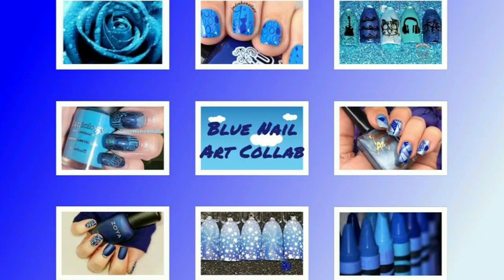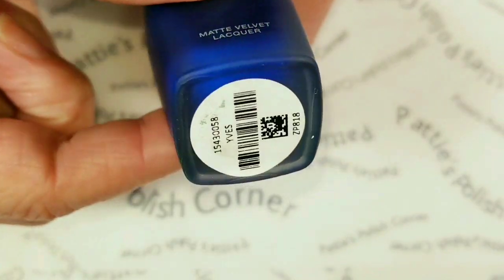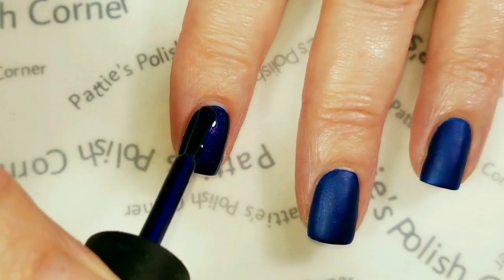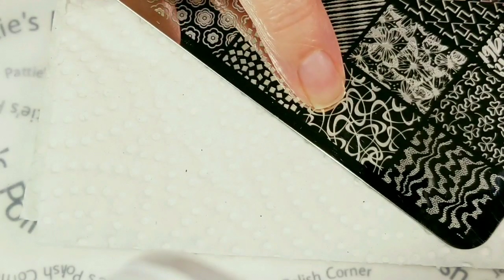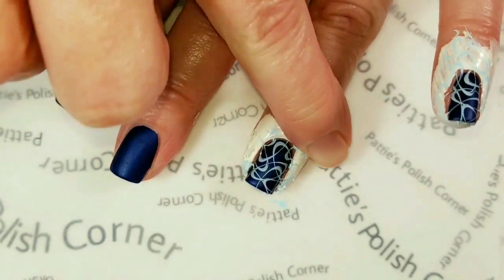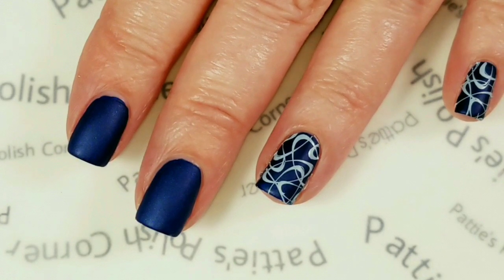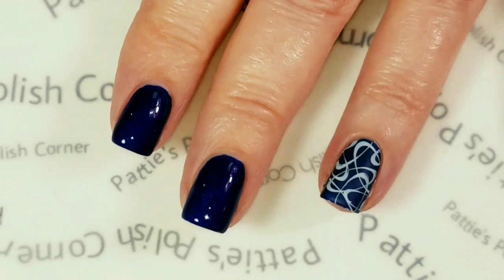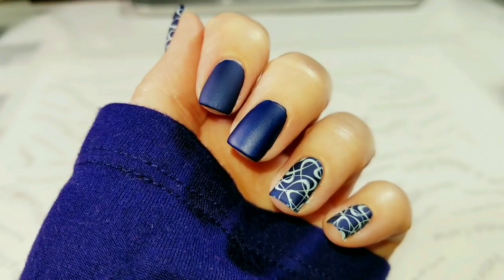Blue Nails - Stamping Collab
Tag me on Instagram if you recreate my nail art, I’d love to see your work.

Fun Facebook Groups to Join to keep up to date on sales and stuff (be sure to post Pattie’s Polish Corner sent you if you join any)